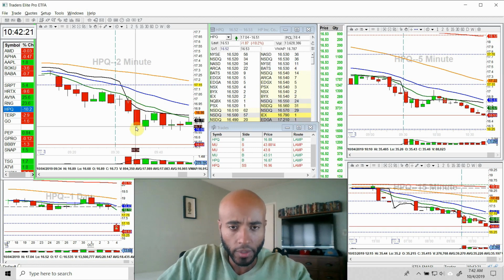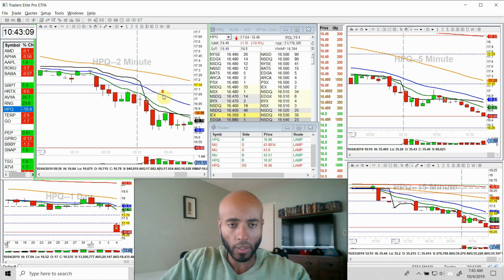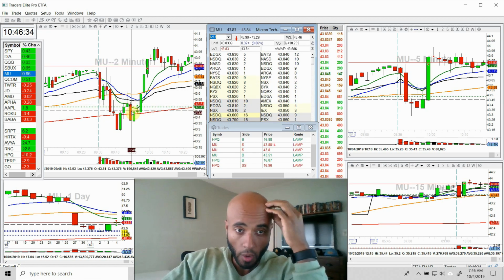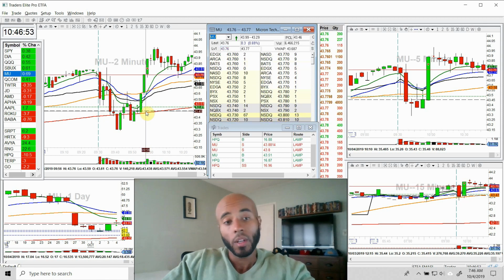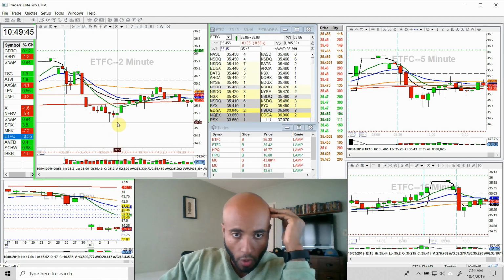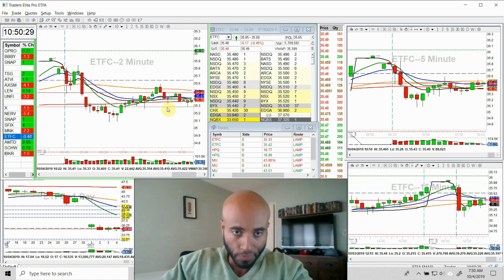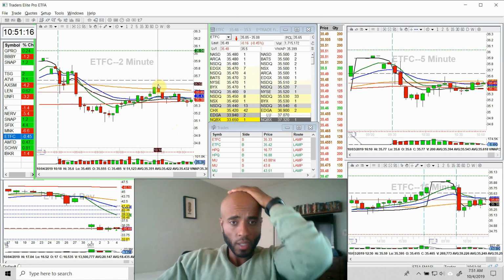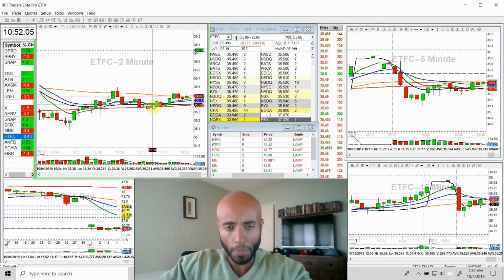How to ride a VWAP Short Squeeze off the 200 SMA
10/04/19 Trading Recap: $HP, $MU, & $ETFC